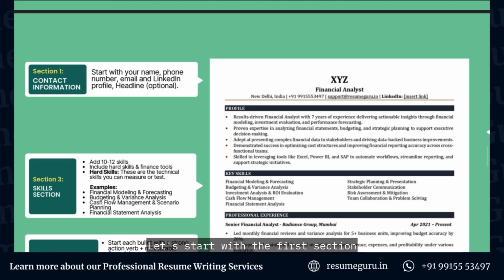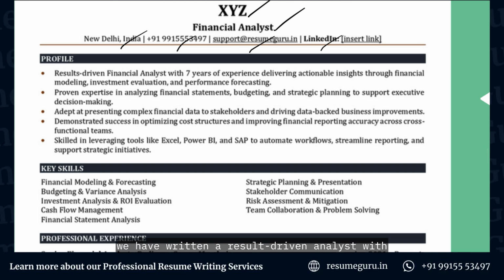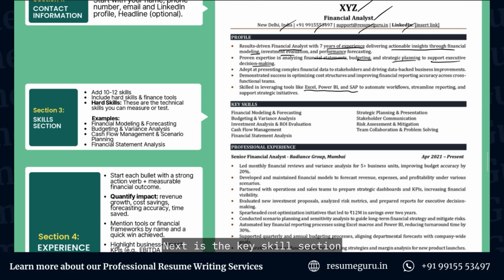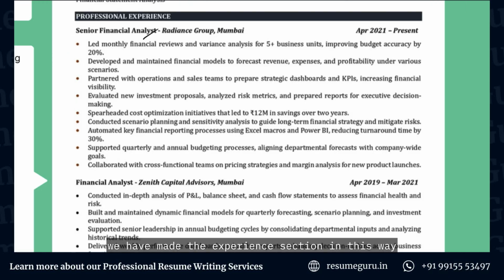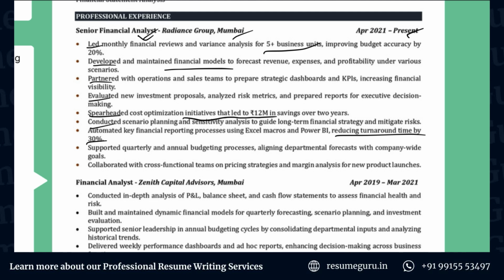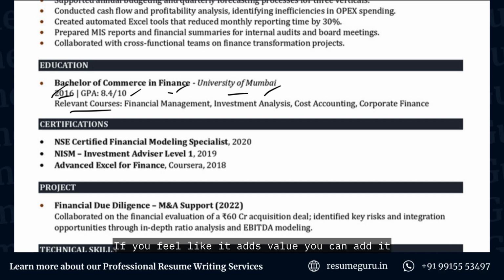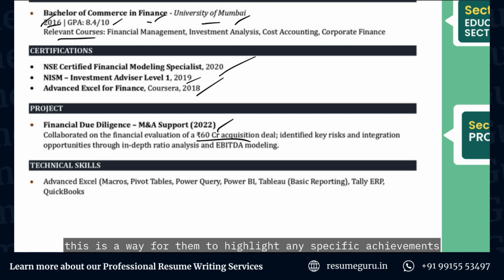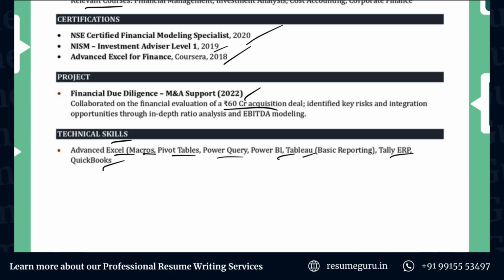Financial Analyst Resume Guide to get you hired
Looking to create a strong resume for financial analyst?
In this video, we break down what the financial analyst actually means, key tips to keep in mind when writing a resume for this position, and walk you through a sample resume format that’s clear, professional, and ATS-friendly. Whether you're a fresher or have years of experience, this video will help you understand how to tailor your resume for better results.

Need help crafting a job-winning resume?
At ResumeGuru India, we specialize in professional resume writing for various roles across different countries including India, Canada, the US, UAE, UK, and more. Our expert writers personalize each resume to match your goals—and we guarantee a 75%+ ATS score on every resume we deliver.

Get your resume reviewed for just ₹99
If you’re unsure whether your current resume is working, try our Video Resume Review. You’ll receive detailed feedback from a professional, helping you understand what to fix and how to improve—at just ₹99.